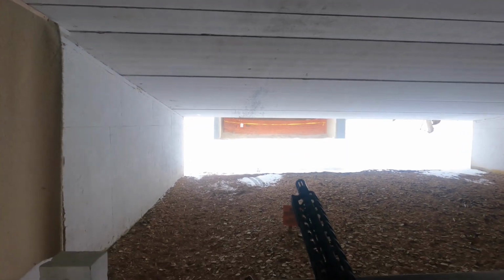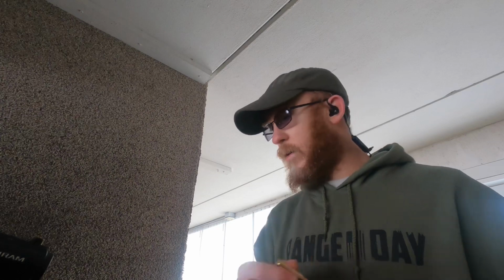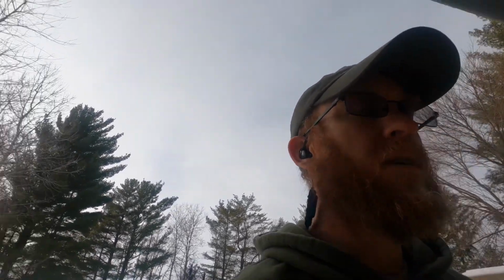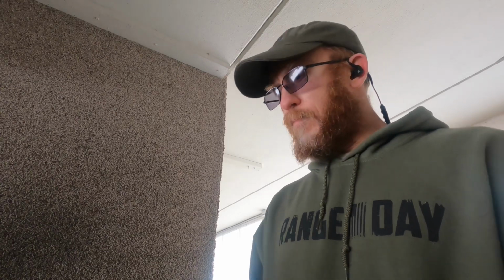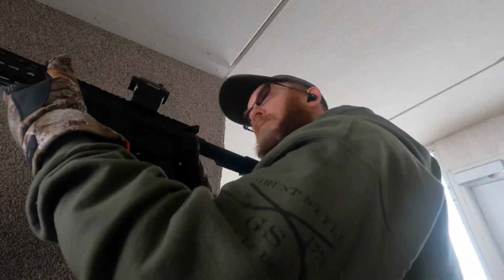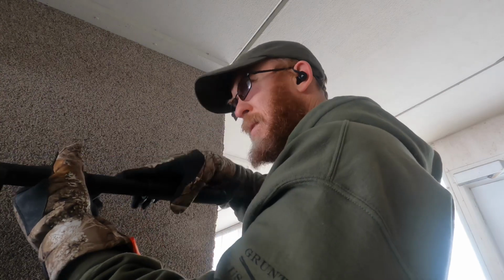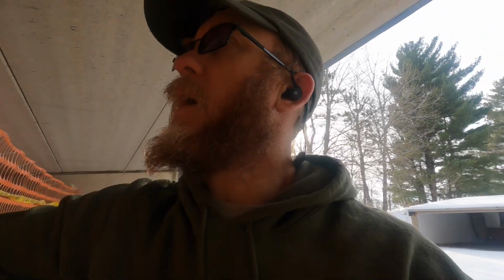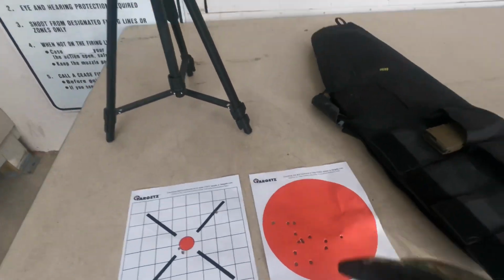Pinty Red/Green Dot Review. Pinty does it again, very happy!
Here is the link to the optic in the video. It is on sale for $23 as of 2/4/2023!